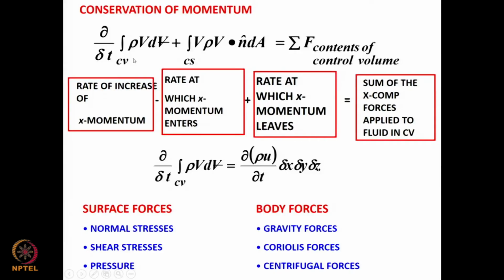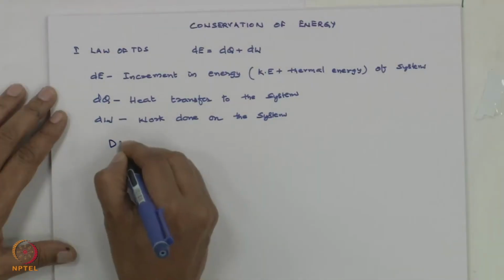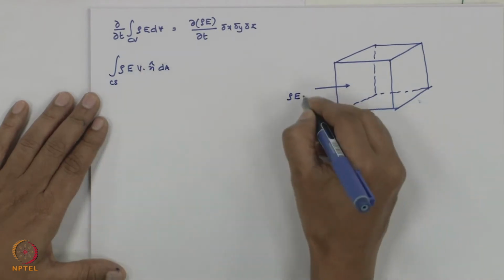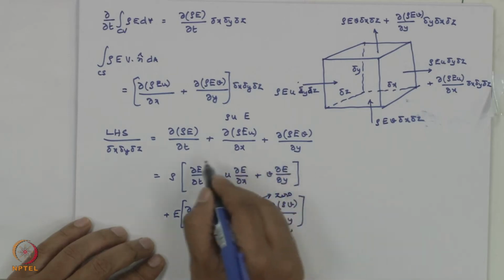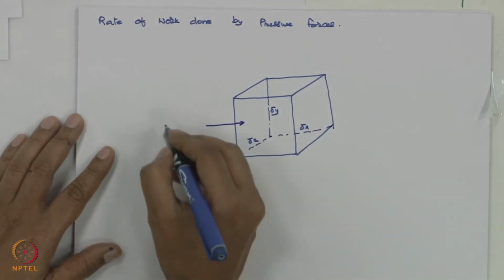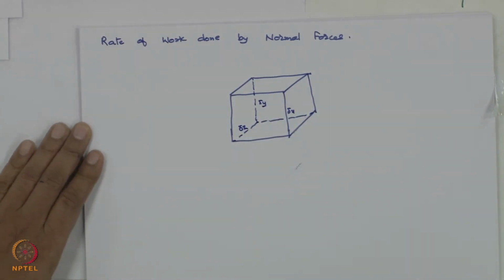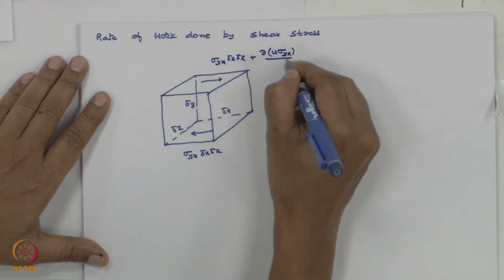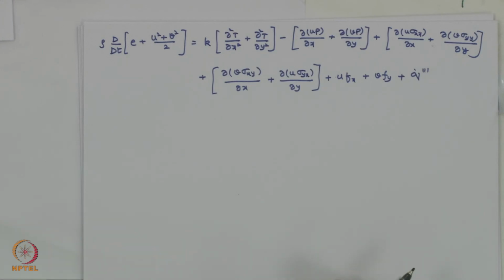Week 2: Lecture 11: Conservation of Energy - 01